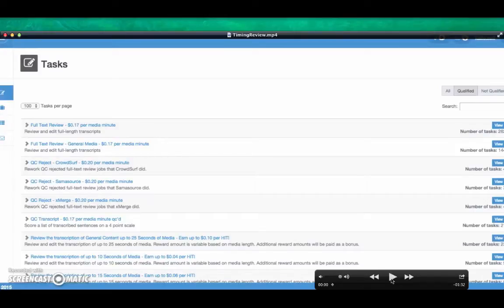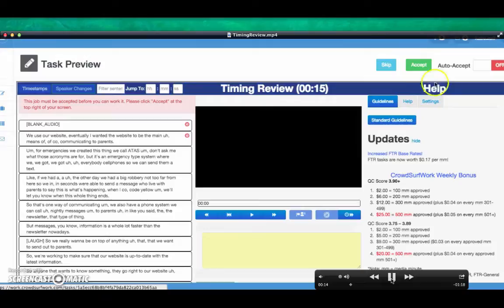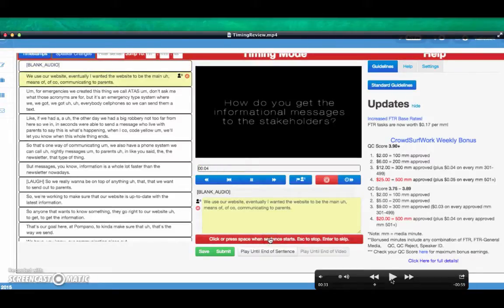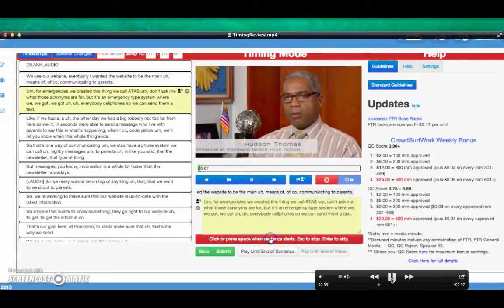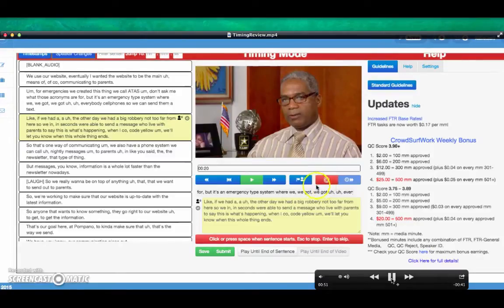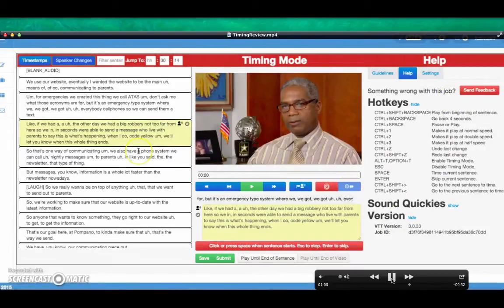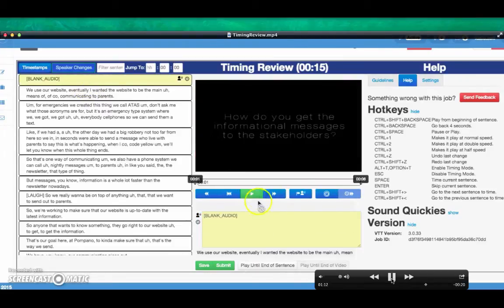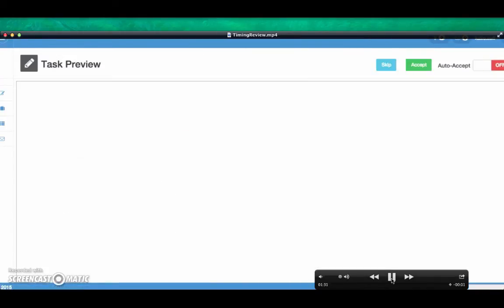Timing Review Tutorial 2